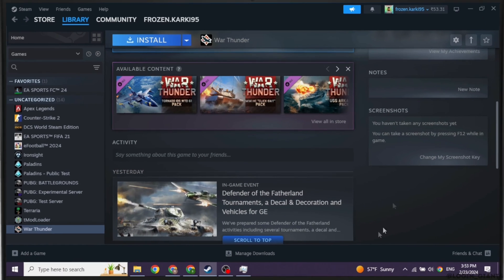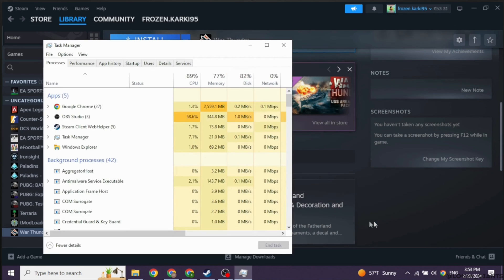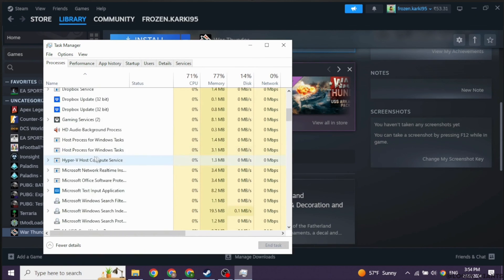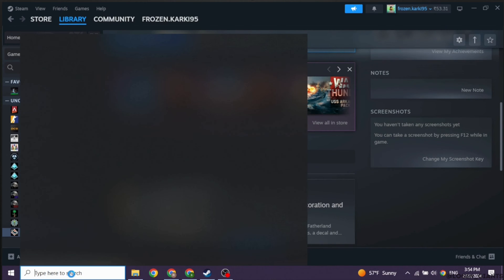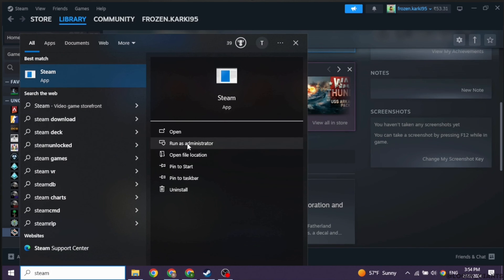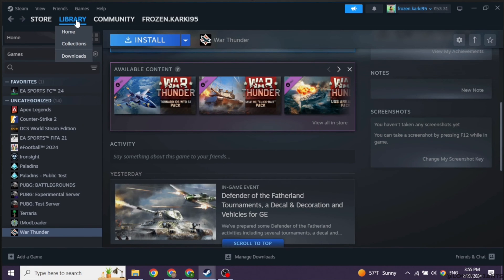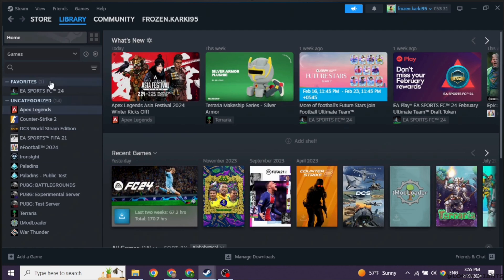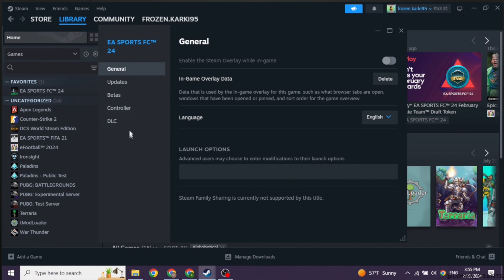How To Fix Steam VR Games Not Launching [ONLY Way!]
Experiencing issues with Steam VR games not launching? Follow this comprehensive guide to troubleshoot and resolve the problem effectively.

In this guide:
0:00 - Introduction
0:05 - How To Fix Steam VR Games Not Launching [ONLY Way!]

This tutorial offers a step-by-step solution to address Steam VR games not launching issues. Learn how to troubleshoot common causes such as hardware compatibility, software conflicts, SteamVR settings, and more, to ensure your VR games launch successfully.

Get back to enjoying your Steam VR games hassle-free with this definitive troubleshooting guide!